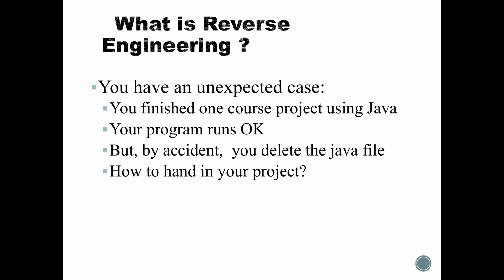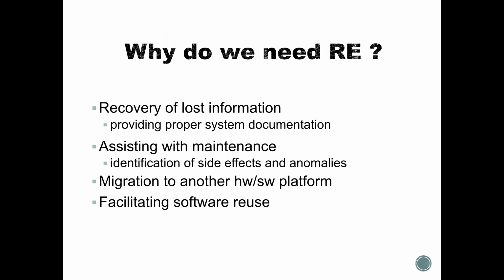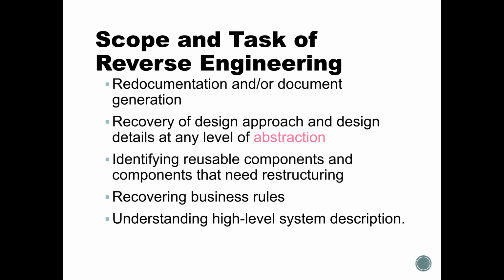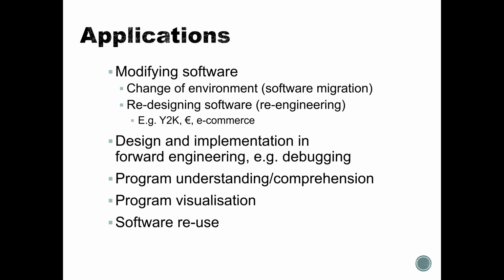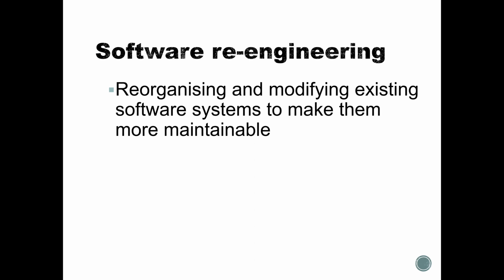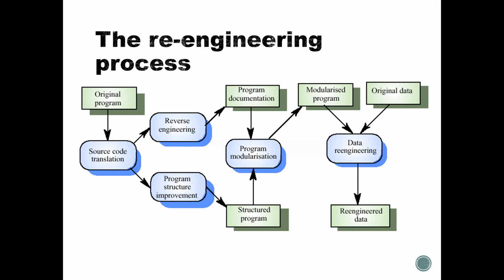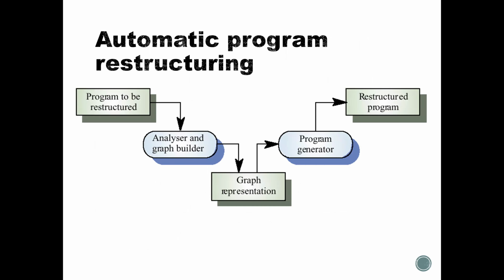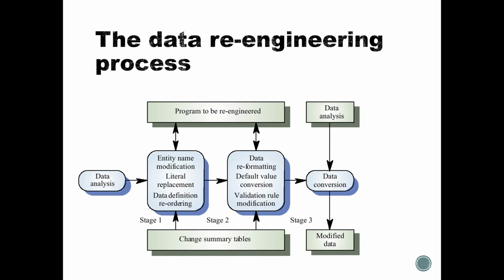Reverse and re-engineering